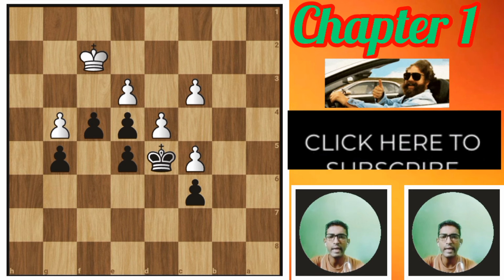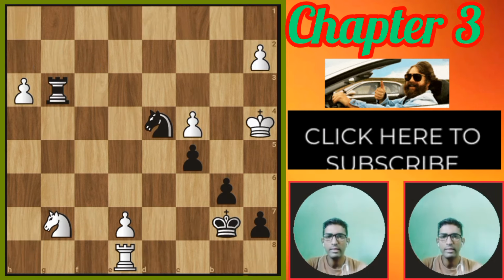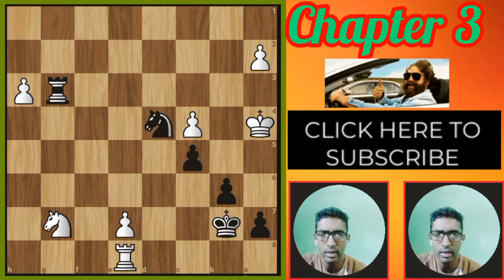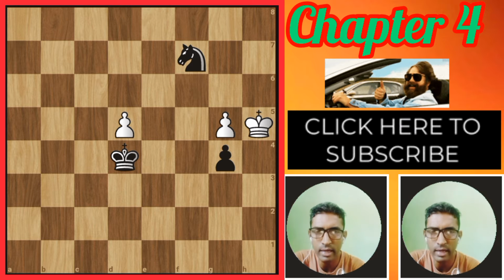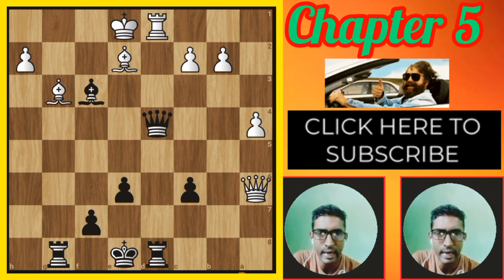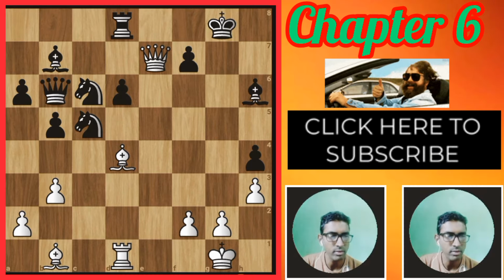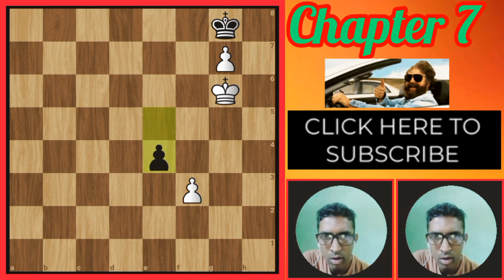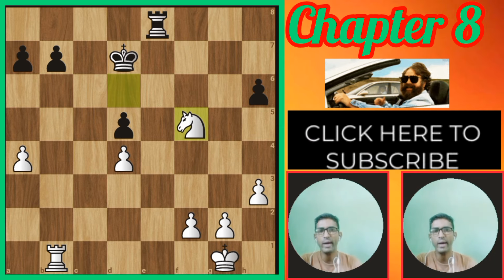🚀 8 HARD Chess TACTICS for intermediate PLAYERS @TheknightGambitTv333 || Part 4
Welcome to sharmilan chess youtube channel this video is about

00:00 introduction
00:14 chapter 1 Black turn
01:45 chapter 2 white turn
03:28 chapter 3 Black turn
05:10 chapter 4 white turn
07:02 chapter 5 Black turn
08:08 chapter 6 white turn
09:18 chapter 7 white turn
10:46 chapter 8 white turn
12:01 the end